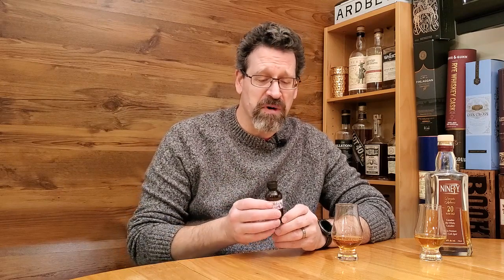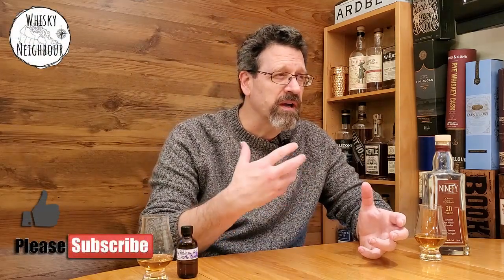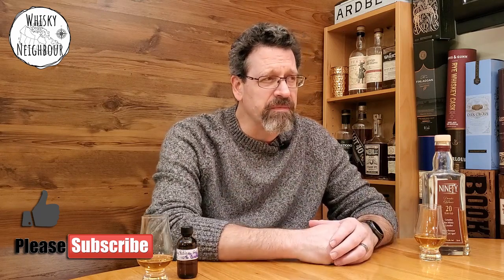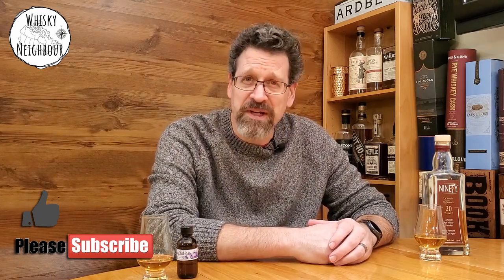Park Lane Canadian 12 Year old Whisky from Corby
Episode 238. Another Sunday and another sample to consider. This one is a Canadian dusty. Released in 1965 by Corby in Ontario, here I get the chance to taste a classic Canadian dram from a past age. Thank you Ray for the opportunity, it is truly special. Have you had Park Lane from a long time distant Corby?whiskyfabric